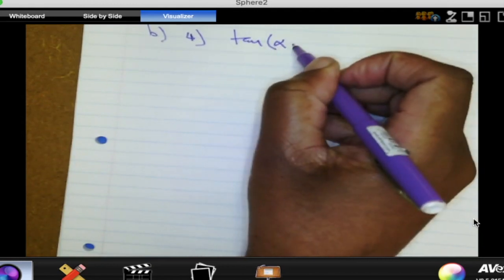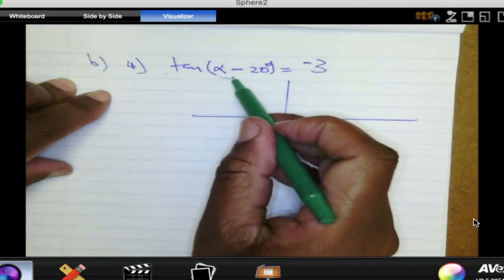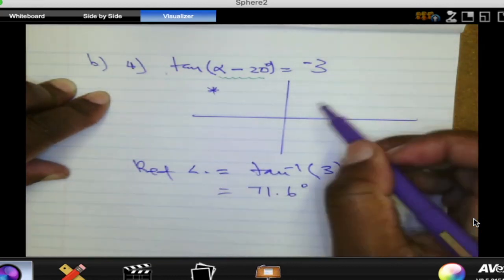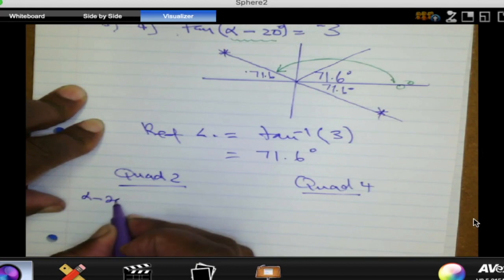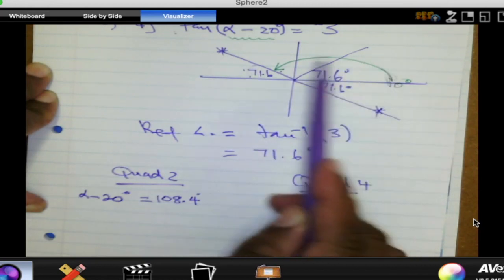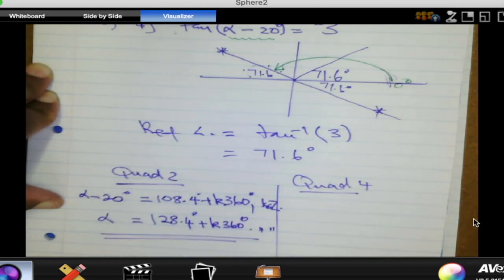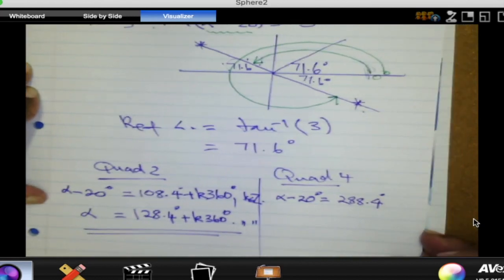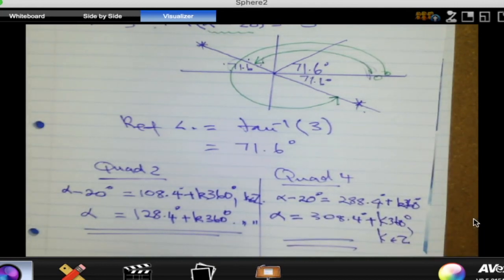Trig general solution - example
This video is about Trig general solution - example